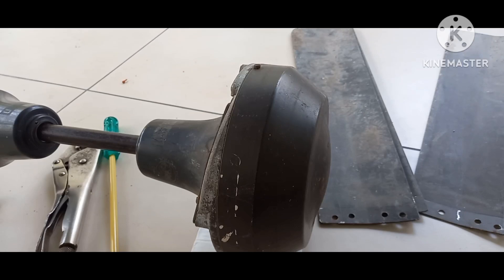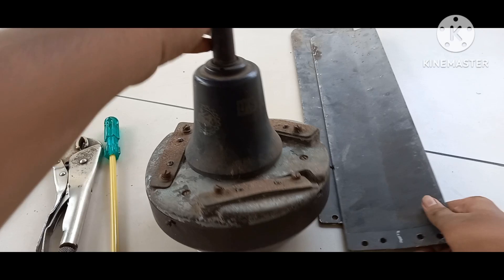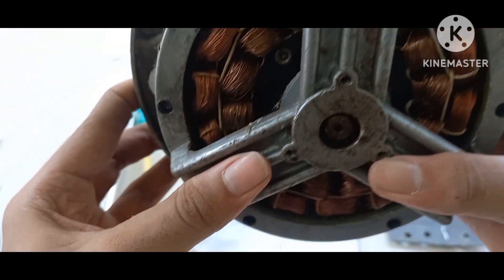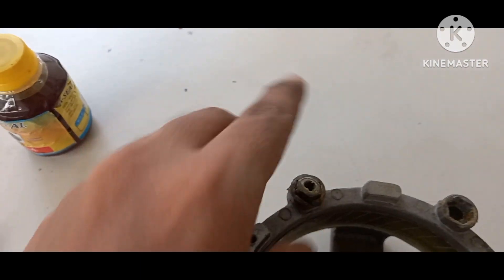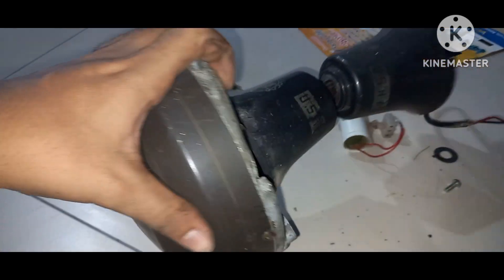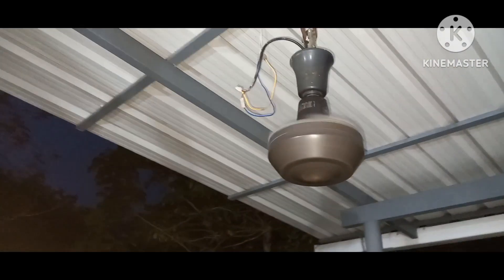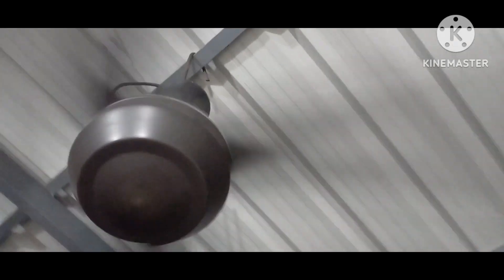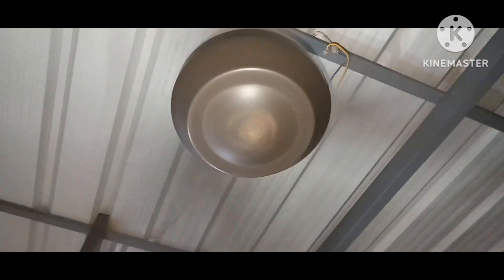USHA Excella ceiling fan |1200mm |1980s model| AFW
Very rare model of USHA which is exclusively made for the Federal Bank of India. Bought it for 650rs for my Uncle.

spec:

model : Excella 1200mm

power : unknown

motor : 14pole